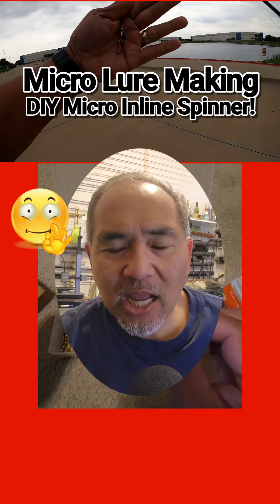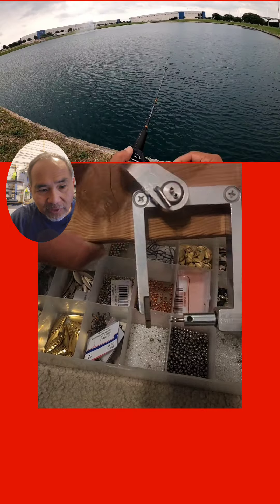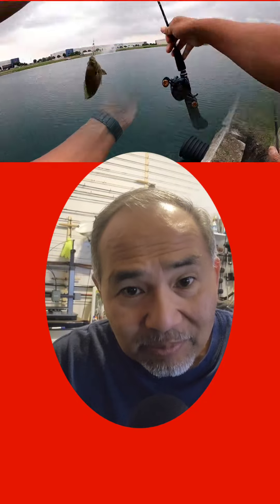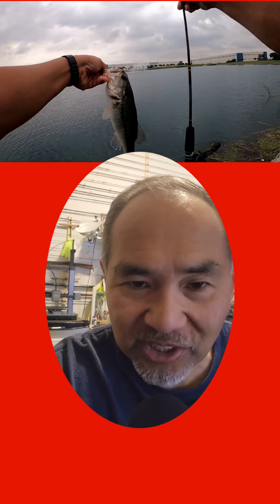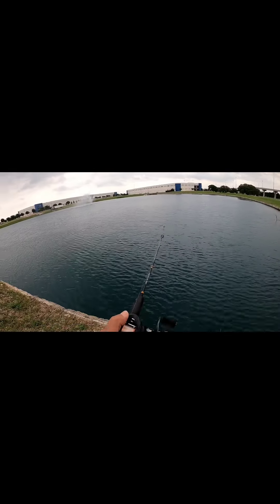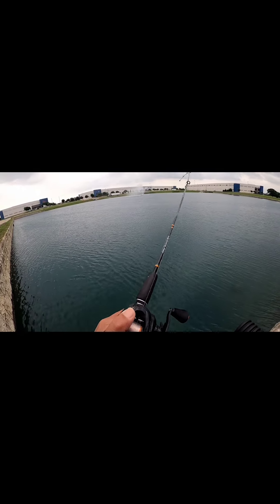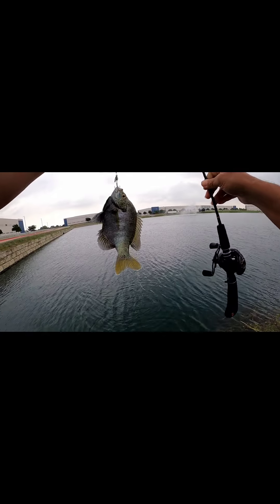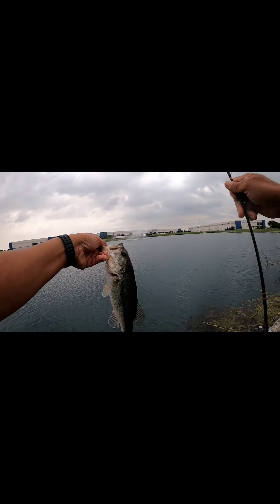DIY Micro Inline Spinner for Bluegill and Bass Works!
Had fun catching and releasing a fish or two using a DIY Inline Spinner on the Kastking Zephyr BFS Reel!

Kastking Zephyr with clicker
Kastking Zephyr
TwistTech Wire Former

COAF Field Team Amazon Shop
COAF Field Team Press